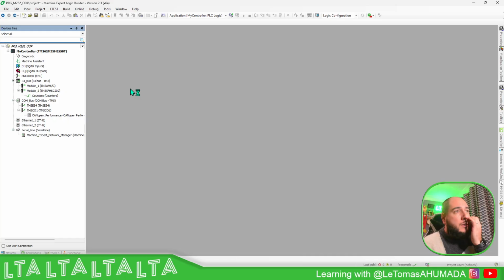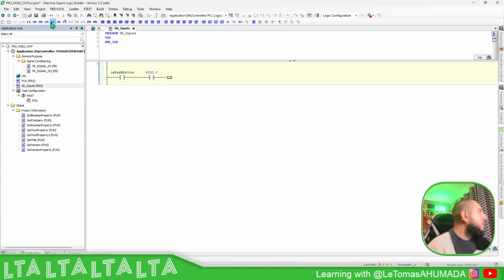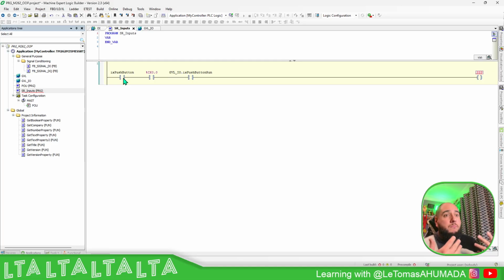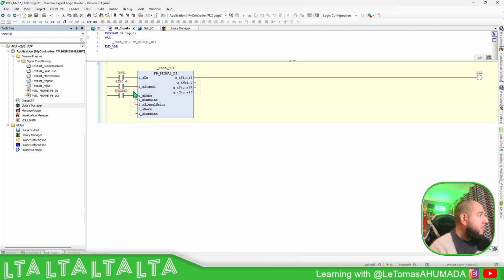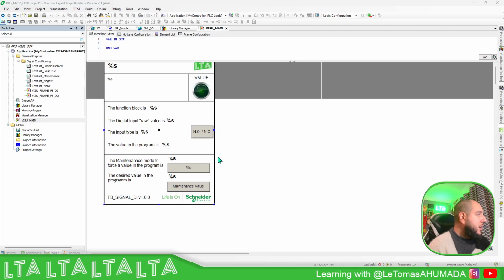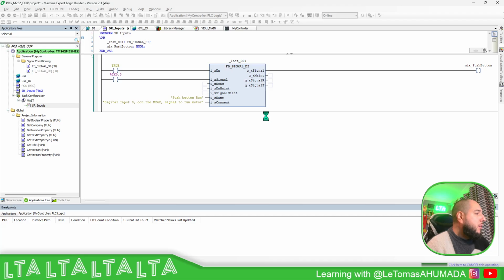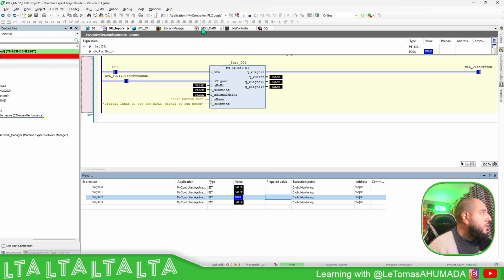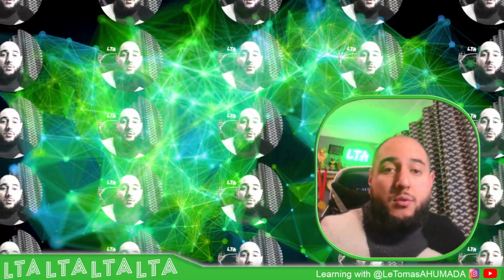EcoStruxure Machine Expert Training - M9.10 Working with Digital Inputs